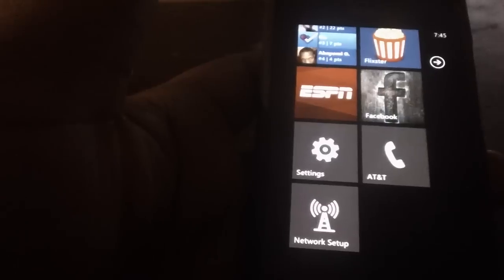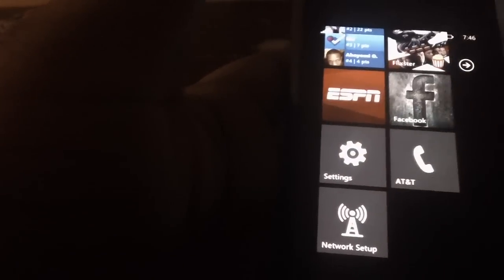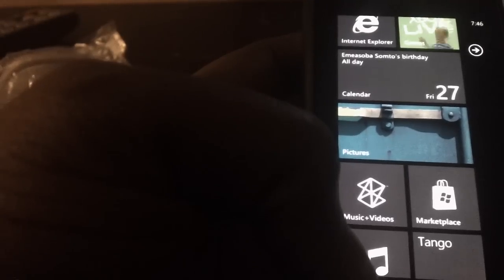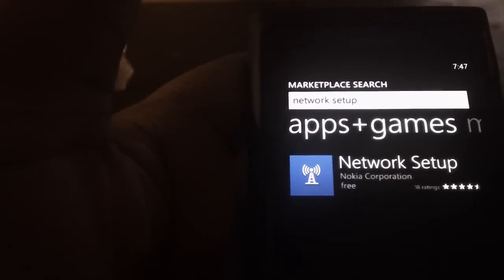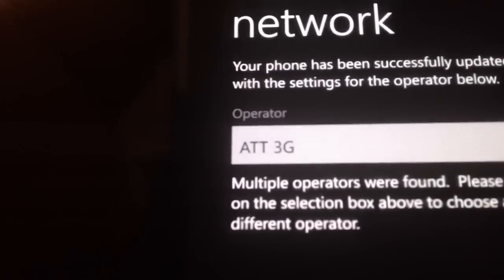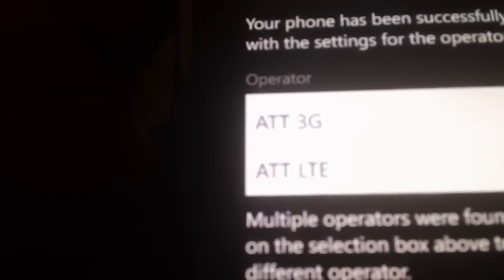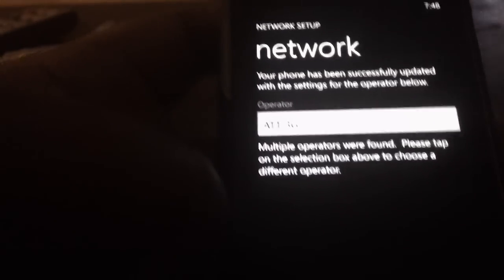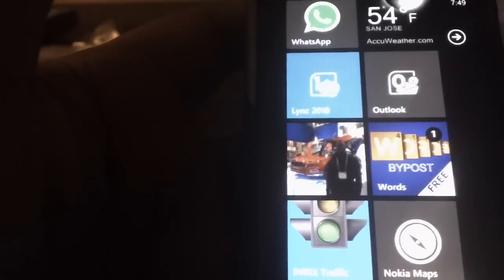Nokia Network Setup for Lumia Devices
link to get this app:
zune://navigate?phoneAppID=b95840dc-a542-42a6-bee4-7d1a12f62d2c